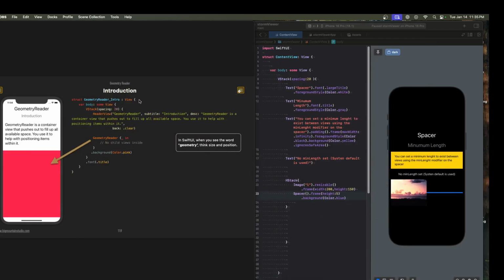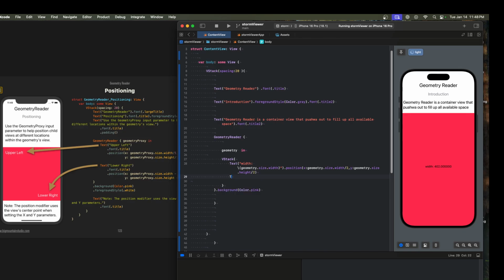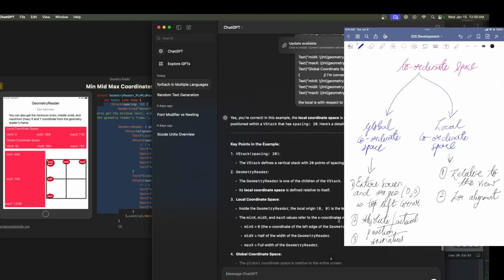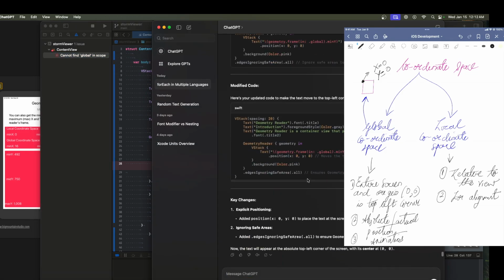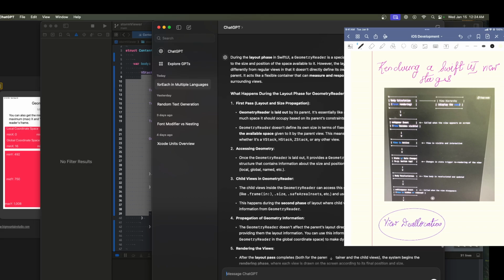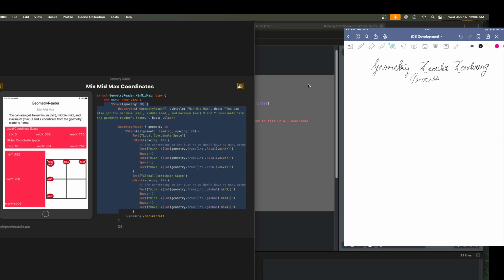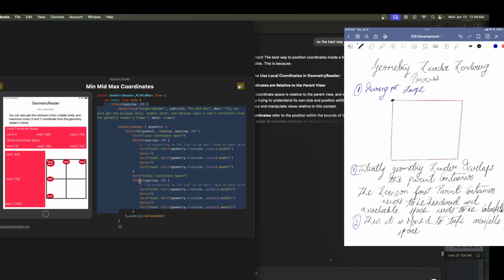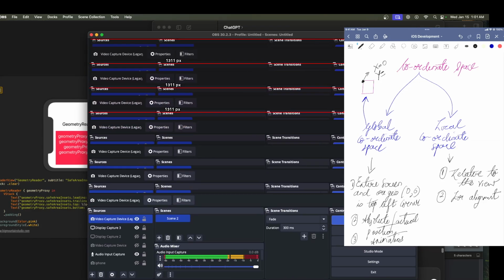Mastering GeometryReader: Navigate Global and Local Coordinates, Embrace Safe Area Insets in SwiftUI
SwiftUI is a revolutionary framework for building stunning, responsive user interfaces across Apple platforms. Among its powerful tools, **GeometryReader** stands out as a pivotal element for creating flexible and adaptive layouts. Whether you're designing intricate custom views or ensuring accessibility, understanding how GeometryReader interacts with **global coordinates**, **local layouts**, and **safe area insets** is essential for every SwiftUI developer.

### The Magic of GeometryReader in SwiftUI
GeometryReader acts as a container that provides detailed information about its parent view's **size** and **position**. This utility lets developers gain precise control over layout behavior and create designs that dynamically adapt to different screen sizes and orientations. It opens the door to layouts that are not only visually appealing but also **responsive** and intuitive.

When you harness the power of GeometryReader, you're not just coding layouts—you’re sculpting experiences. You can manipulate elements based on their **relative position** or adjust designs depending on available space, creating a fluid and harmonious user interface.

### Global vs. Local Coordinates
GeometryReader simplifies the distinction between **global coordinates** and **local layouts**, empowering you to place elements exactly where they need to be.

- **Global coordinates** allow you to reference a view’s position within the entire screen or application window. This is crucial when you need to position elements relative to the entire interface, such as creating a sticky header or aligning a floating action button at the bottom right of the screen.

- **Local layouts**, on the other hand, focus on a view’s position relative to its immediate parent. This is vital when working within nested views or when you need a modular, context-aware design.

Understanding these coordinate systems helps you create layouts that work cohesively within any part of your app, no matter how complex its structure.

### Safe Area Insets: Designing for Comfort and Usability
Safe area insets are a fundamental concept in modern app design. They ensure that essential UI elements respect the physical boundaries of the device, such as the notch, home indicator, or rounded corners. GeometryReader lets you access safe area insets easily, ensuring your app feels polished and user-friendly.

Using GeometryReader, you can programmatically account for these insets, avoiding clumsy layouts and ensuring an optimal viewing experience. Whether it’s keeping buttons away from the edges or aligning text for clarity, handling safe area insets properly shows users that every detail of your app has been thoughtfully designed.

### Why Master GeometryReader?
Mastering GeometryReader unlocks countless possibilities. It allows developers to create layouts that transcend rigid designs, responding beautifully to user interactions and environmental changes. Whether you’re crafting a draggable sidebar, implementing precise animations, or ensuring accessibility for all users, GeometryReader is your ticket to innovation.

### Start Crafting Stunning SwiftUI Layouts
SwiftUI gives developers a playground for creativity, and GeometryReader is one of its most powerful tools. By mastering the nuances of global and local coordinates and understanding how to work seamlessly with safe area insets, you can elevate your app’s design to a whole new level. Dive into GeometryReader and let your creativity redefine user experiences.